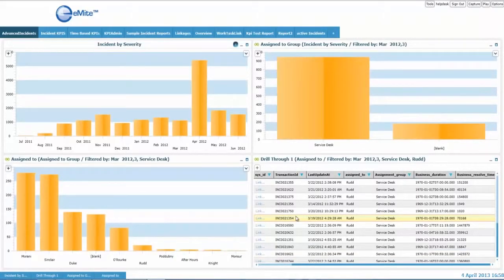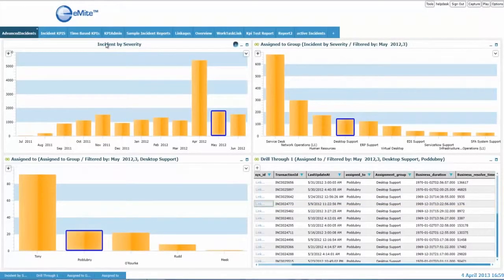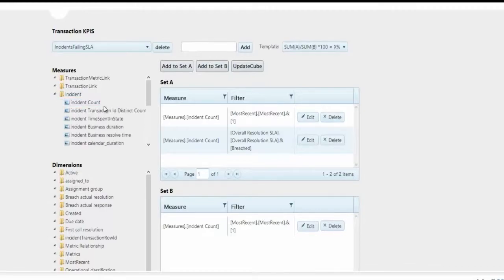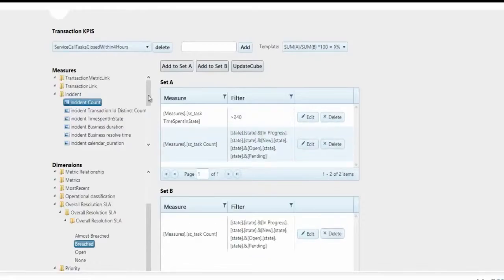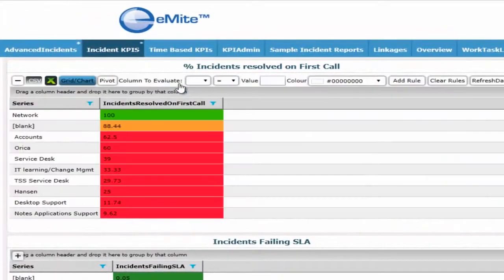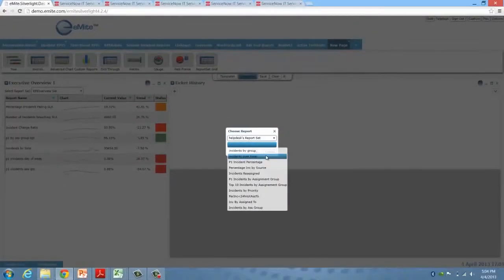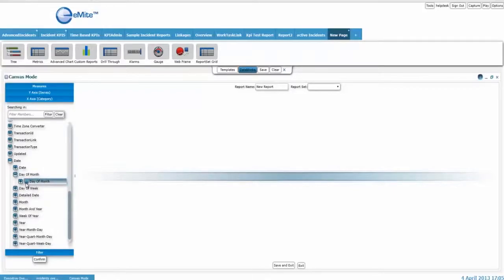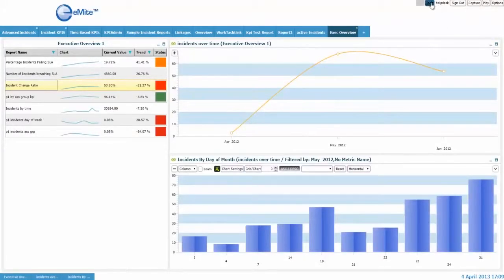eMite for ServiceNow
eMite offers the leading analytical reporting solution for ServiceNow. Out of the box 300+ reports that deliver real business value. Can be extended to include SLA and KPI Management and Business Value Dashboards.